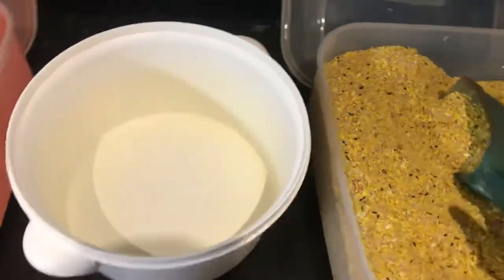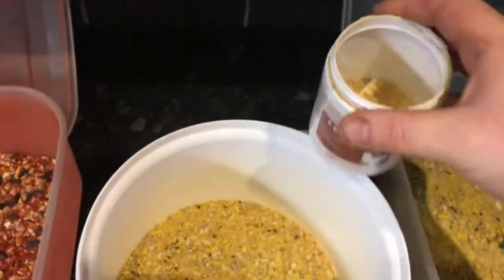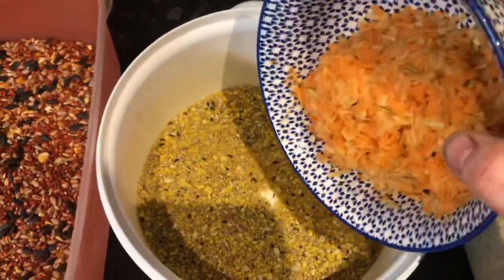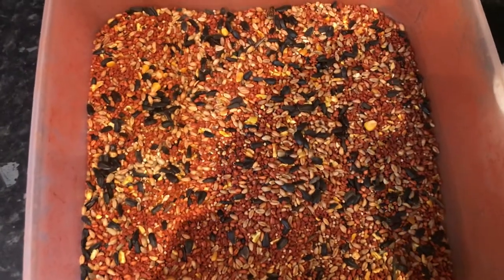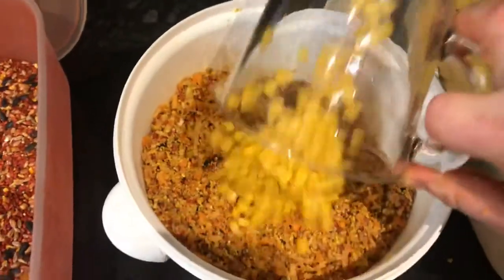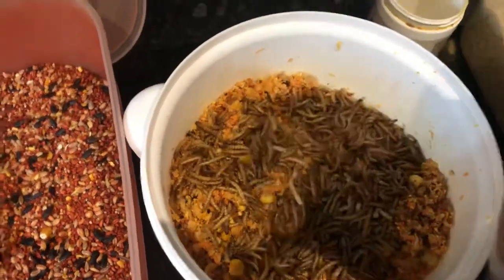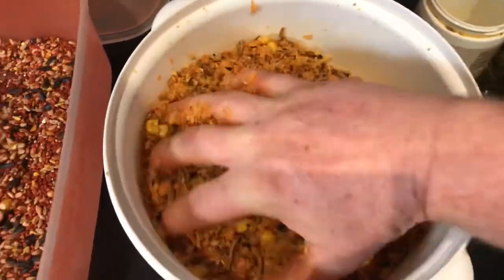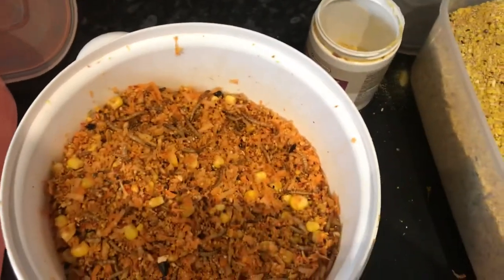Daily softfood for budgies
Feeding exhibition budgies